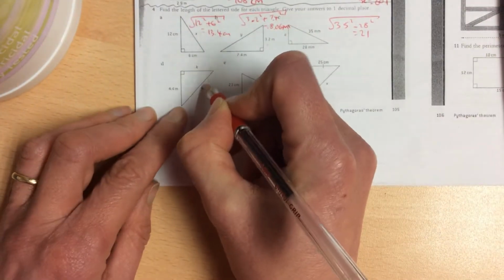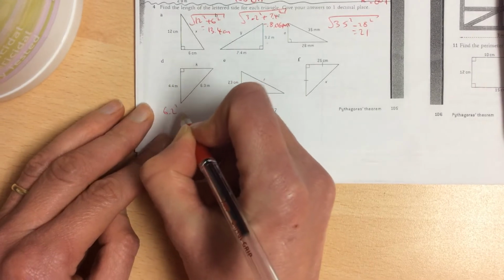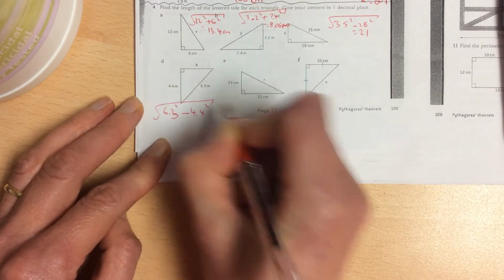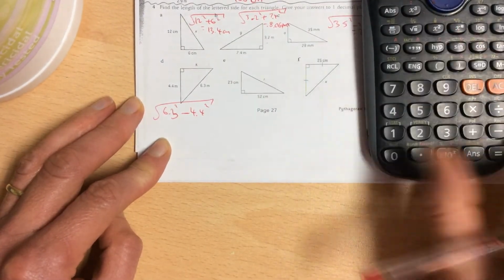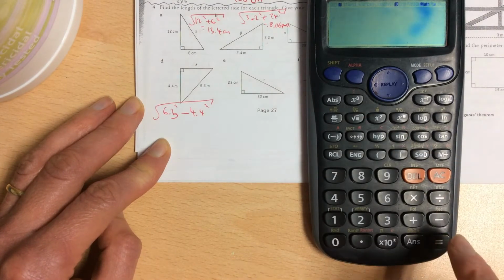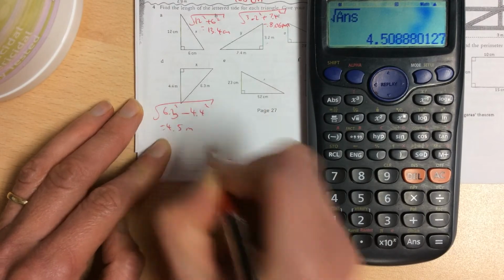Pythagoras answers pg105-106 q4-11